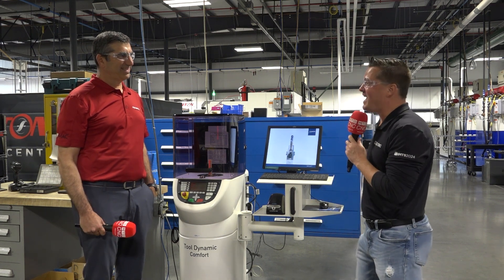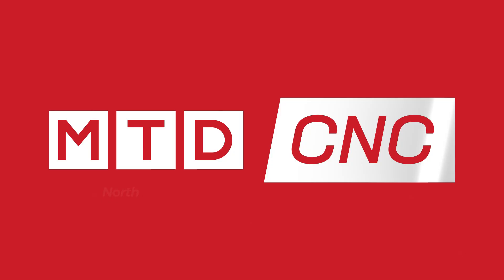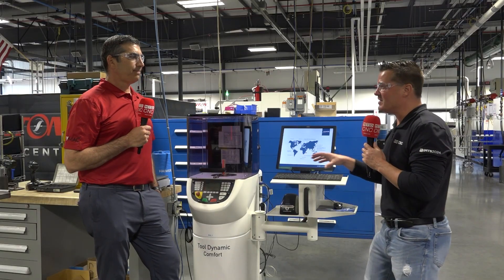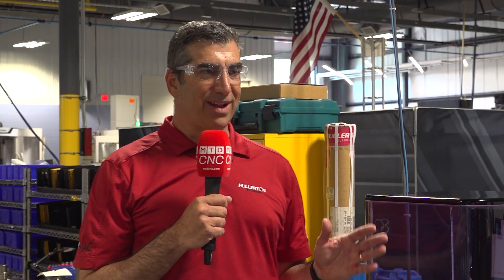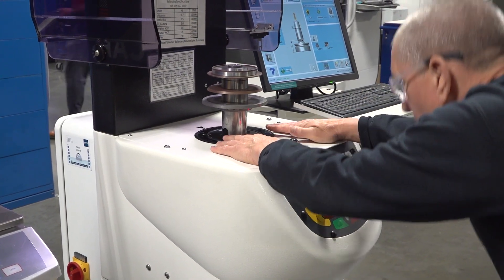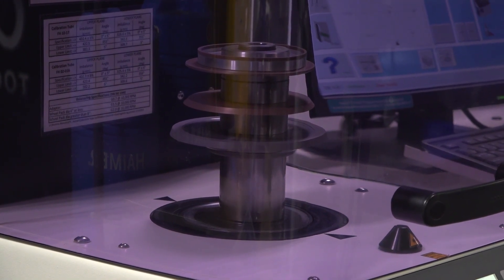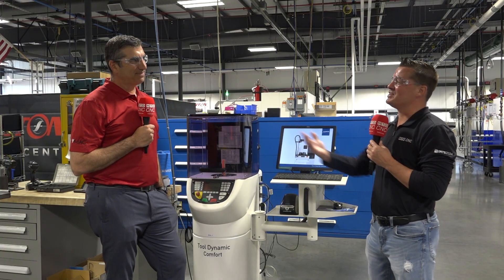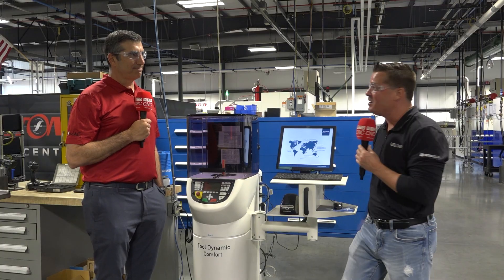How Fullerton Tool Company Achieved 100% Quality with Haimer Balancing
Fullerton Tool Achieves 100% Quality with Haimer’s Precision Balancing Technology

In high-precision manufacturing, quality isn't optional it's everything. That’s why Fullerton Tool Company relies on Haimer, a global leader in balancing technology, to ensure their tools deliver unmatched performance and consistency.

In this feature, Tony Gunn of MTDCNC joins Patrick Curry of Fullerton Tool to explore how Haimer’s balancing solutions contribute to:

Improved surface finishes

Reduced tool wear

Greater machine longevity

And measurable cost savings

Balancing isn’t just a technical detail — it’s a competitive advantage. Watch now to see how these two industry leaders are setting the standard for quality.